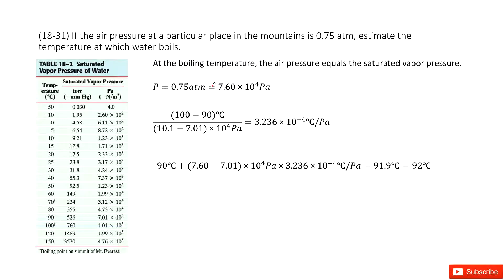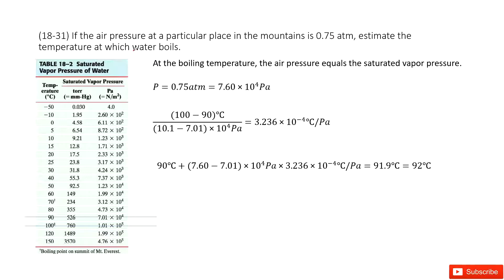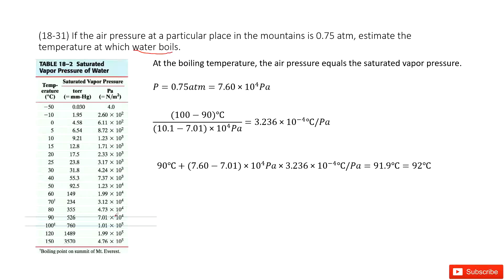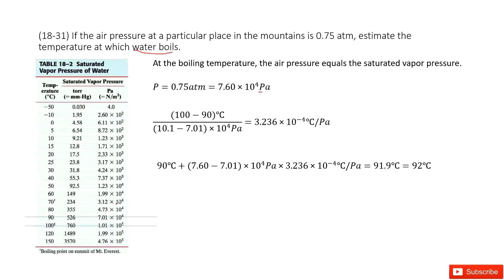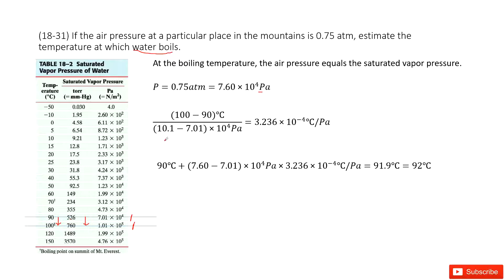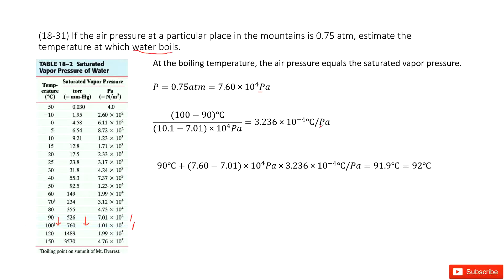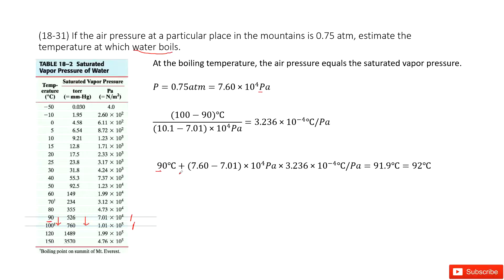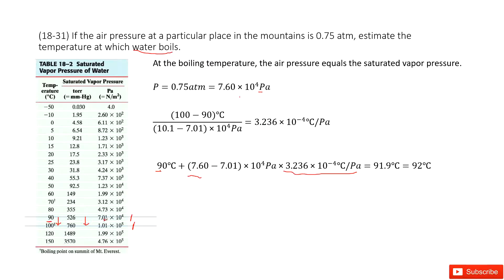(18-31) If the air pressure at a particular place in the mountains is 0.75 atm, estimate the tempera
(18-31) If the air pressure at a particular place in the mountains is 0.75 atm, estimate the temperature at which water boils.